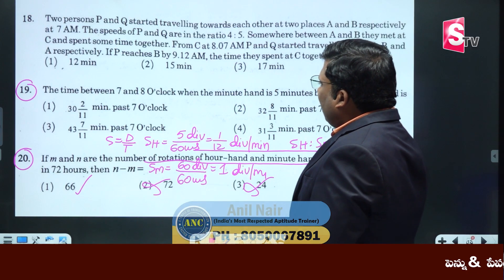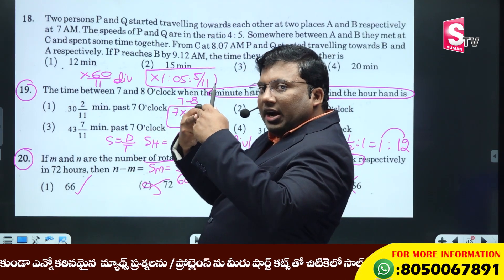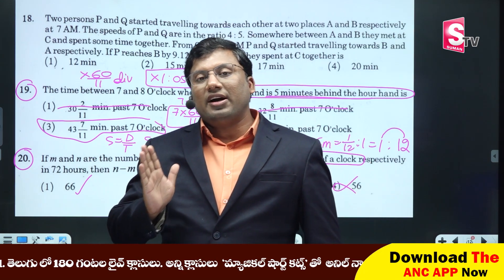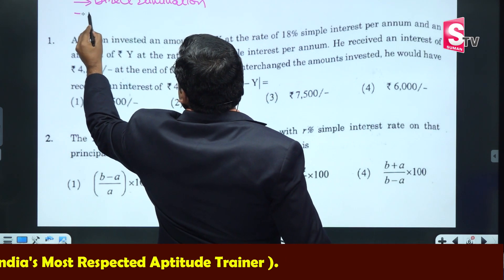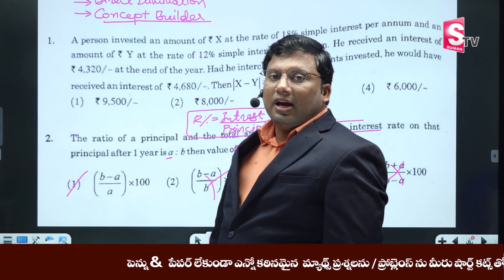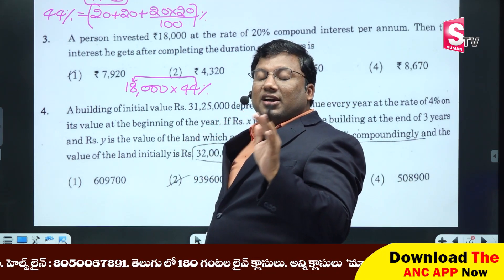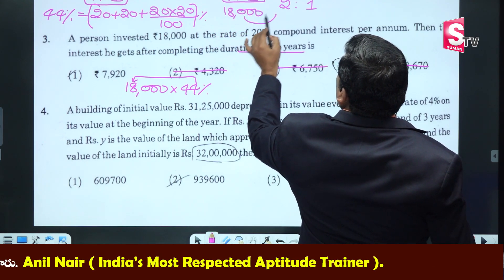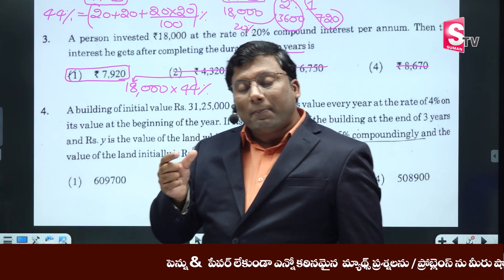TS SI Prelims Question Paper 2022 Explanation | Anil Nair | Easy Maths Tricks & Tips In Telugu